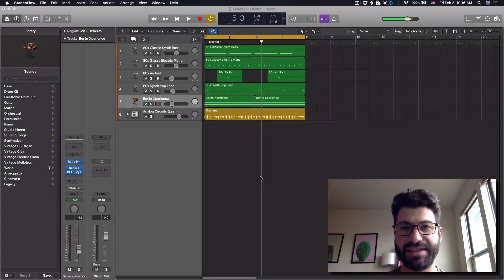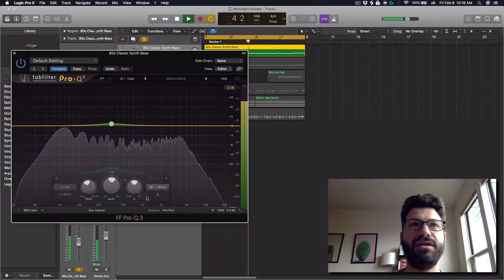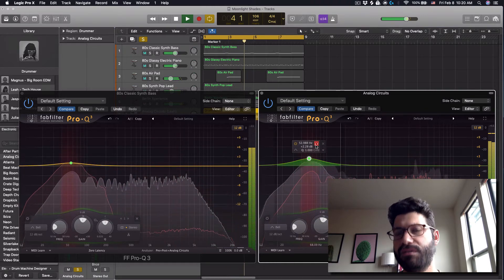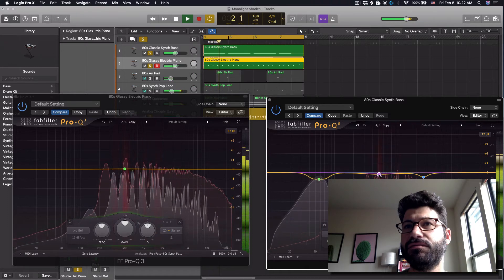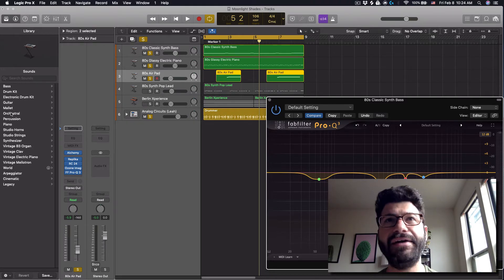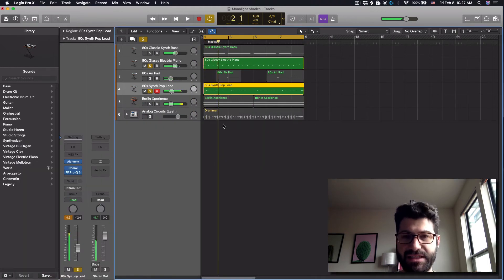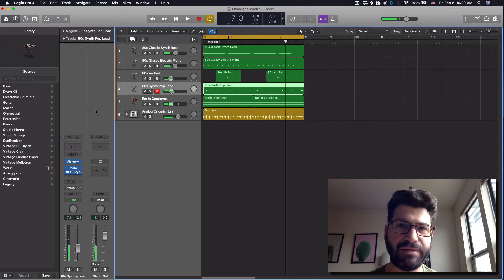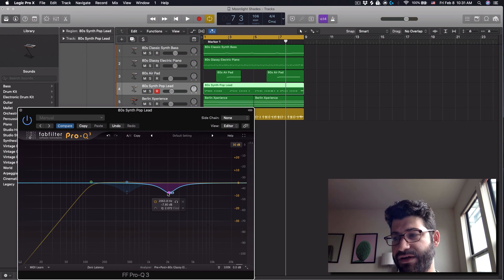Mixing with Fab Filter Pro-Q 3 (Pro-Q 3 Features)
The Fab Filter Pro-Q 3 makes mixing a snap thanks to a host of streamlined features. Here's an example of how you can use the new plug-in to learn how to become a better mixer.

The Fab Filter Pro-Q 3 is packed with tons of great features that make your mixing workflow faster and more efficient. Plus, its got great tools for helping you learn how to get better at using eq.